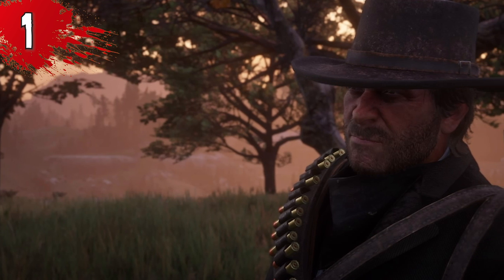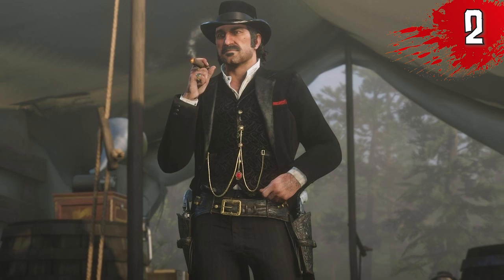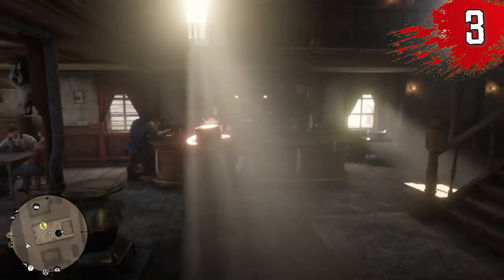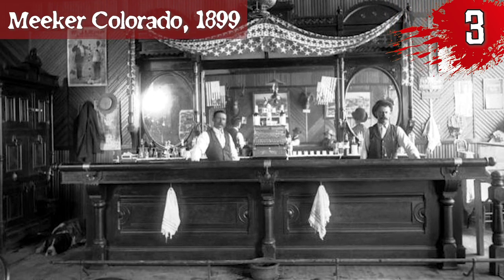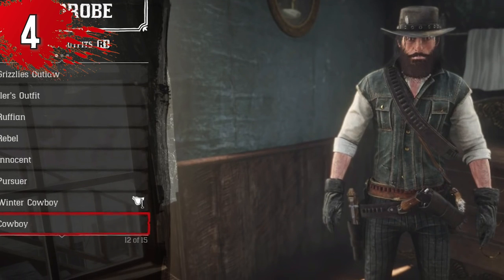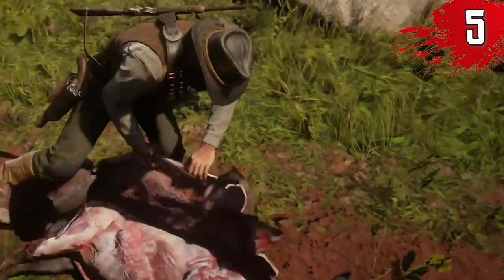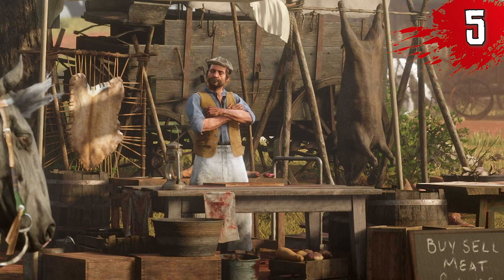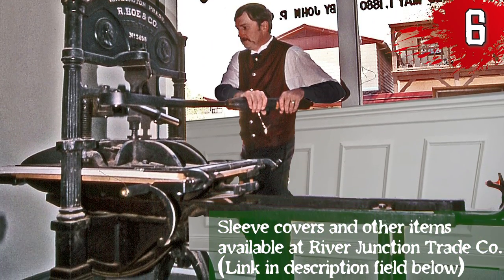Did They Get It Right? Red Dead Redemption 2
Follow up with questions about Red Dead Redemption 2

Thanks to River Junction Trade Company for the use of their shopkeeper photo.A great place to get reproduction clothing for the Old West!

Appreciate ya Jerry and Dan!